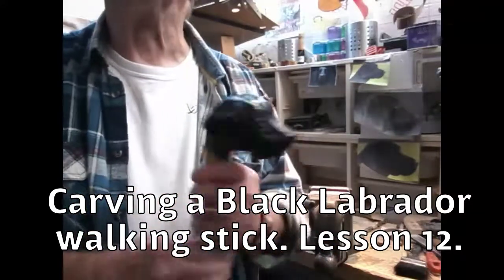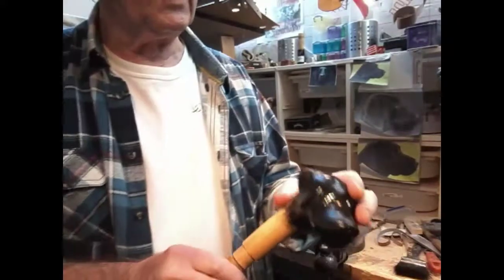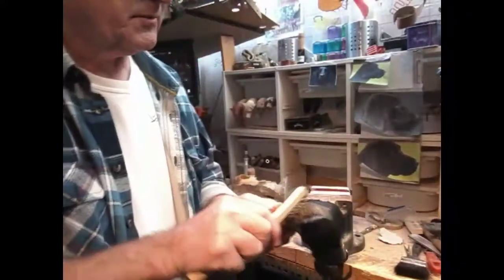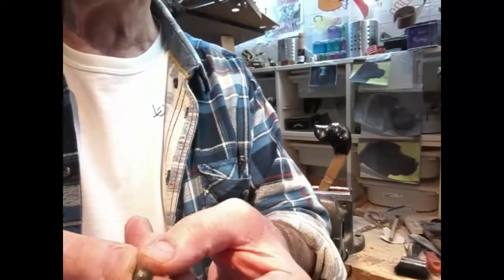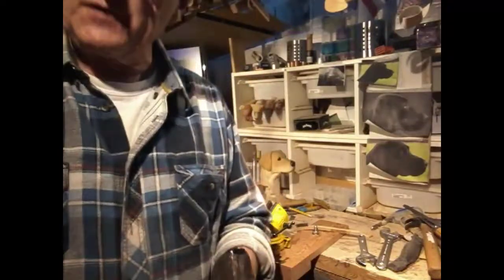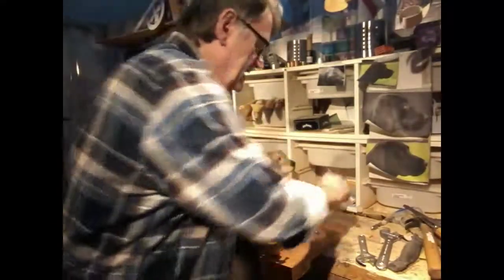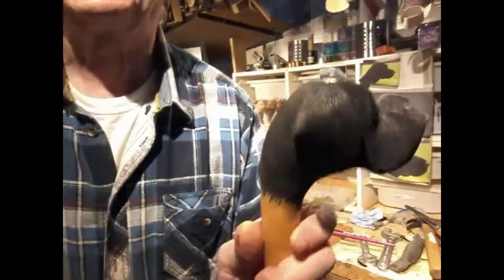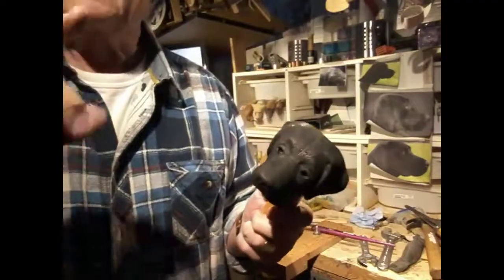Carving a Black Labrador walking stick. Lesson 12.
In this video we have realised that after applying a gloss finish the carving really needs some texture. So we texure the whole head and re apply the stain. We now leave the carving and stain to dry overnight before applying the gloss finish. We also show the home made texuring tool which is a simple washer on a shaft. Sharpened and notched to have some bite.